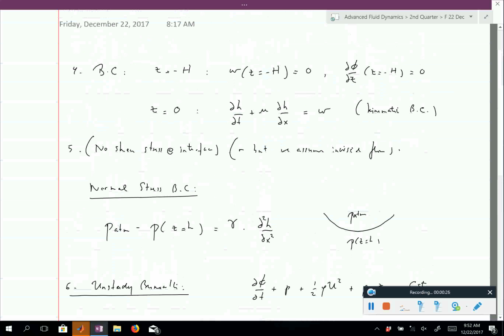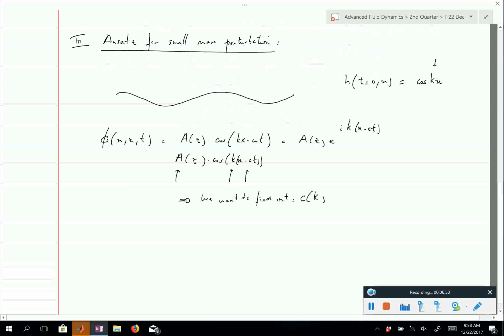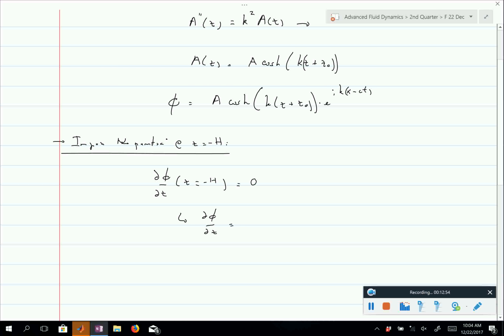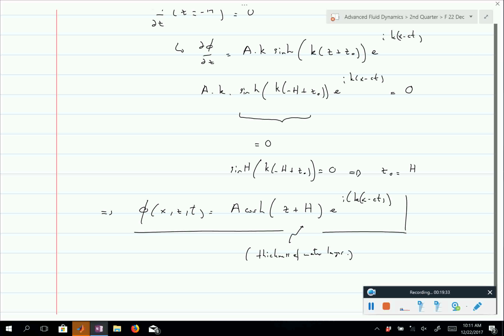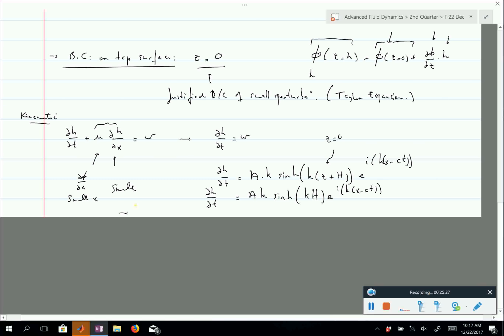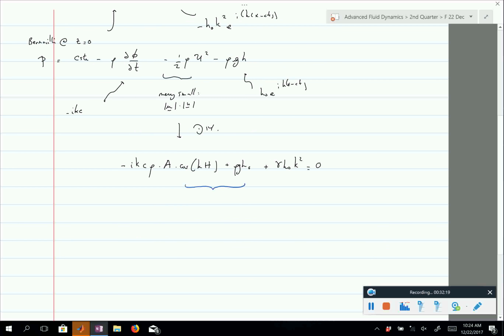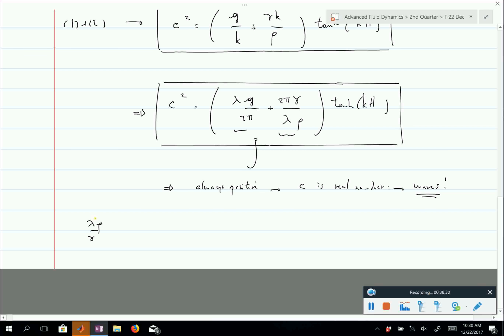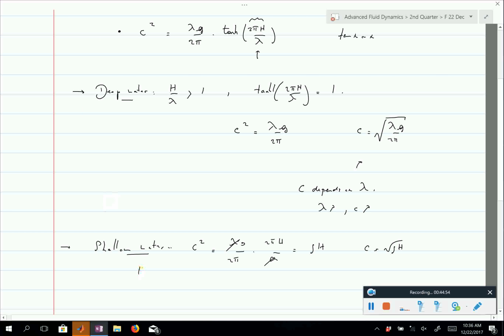F 22 Dec part 2